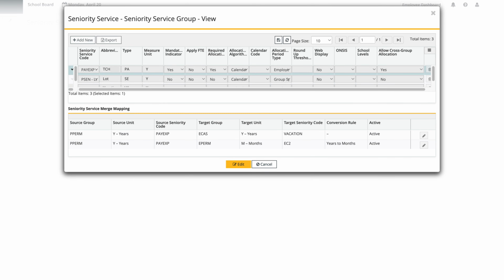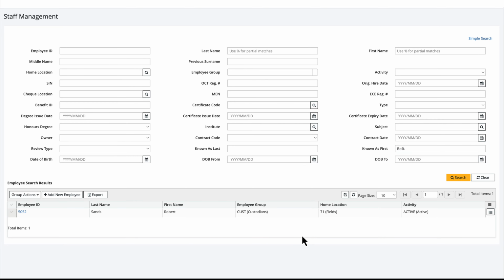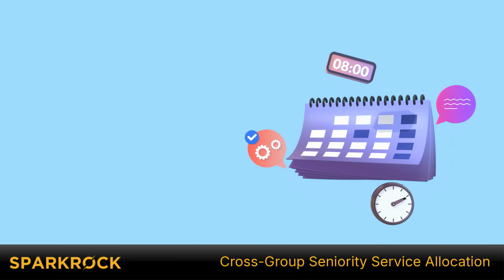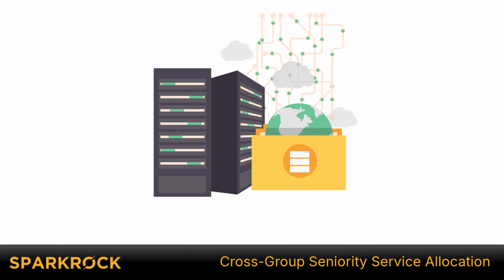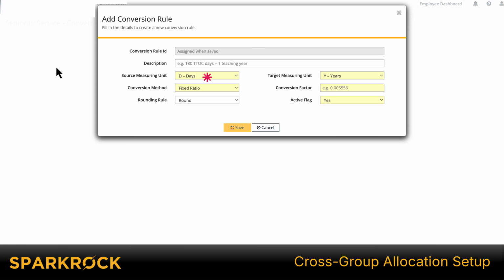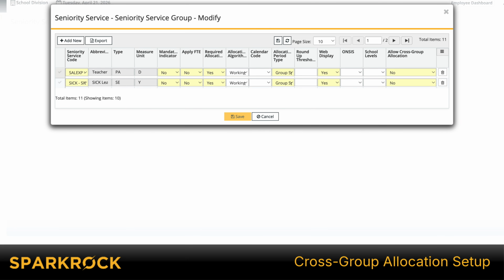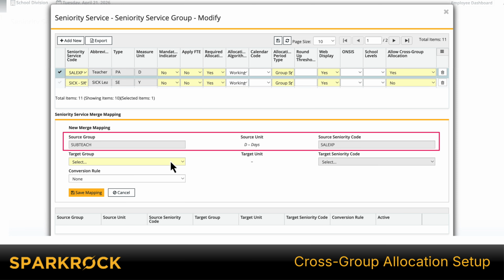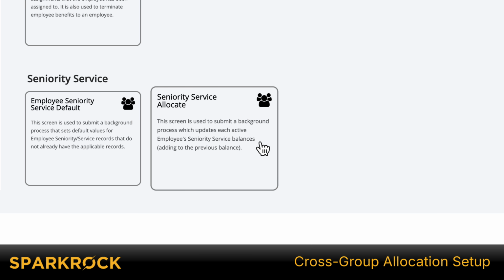Sparkrock Ed HRP Version 5.2.2616: Managing Seniority Service Across Employee Groups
This release walkthrough covers the latest updates to Sparkrock Ed HRP (Version 5.2.2616), with a focus on how seniority service is tracked and managed across different employee groups.
In this video you'll learn:

How seniority service calculations have been updated in this release
Managing seniority across multiple employee groups and classifications
Key changes to pay statements and search functionality
EDAS (Employee Data and Accrual System) updates included in this version

Whether you're an HR administrator, payroll coordinator, or system implementer, this update introduces important changes to how employee seniority data is handled — helping ensure accuracy and consistency across your workforce.